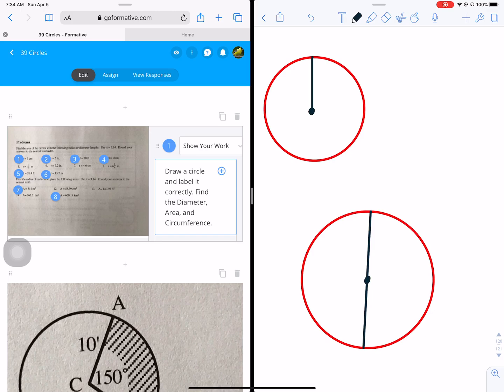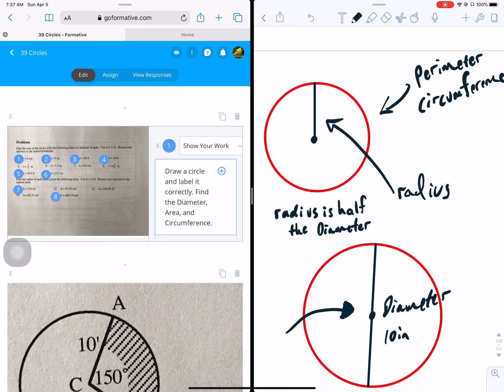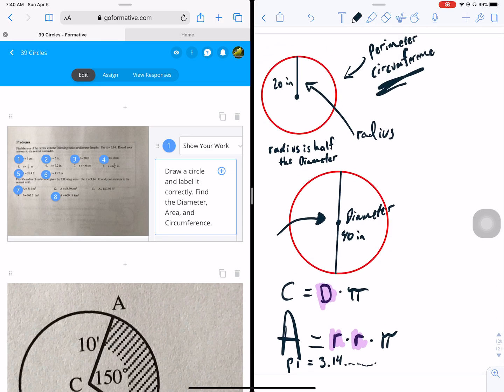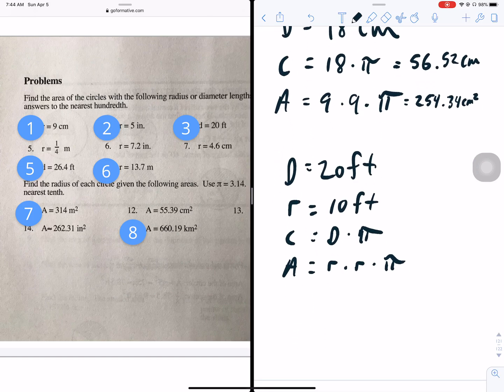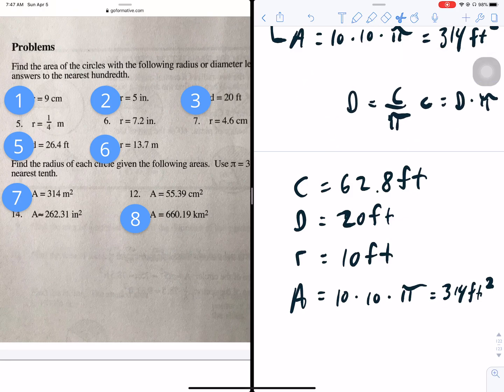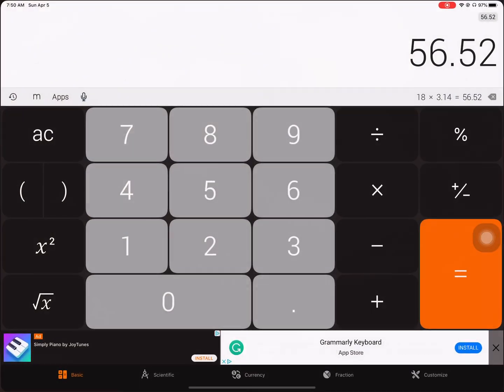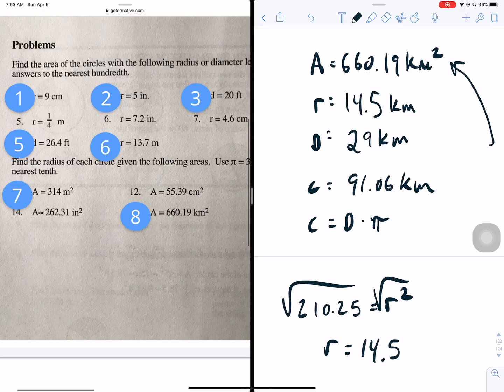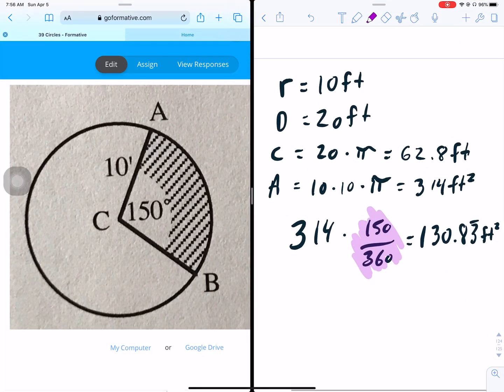GoFormative Math Help #39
Circles, Radius, Diameter, Circumference, and Area